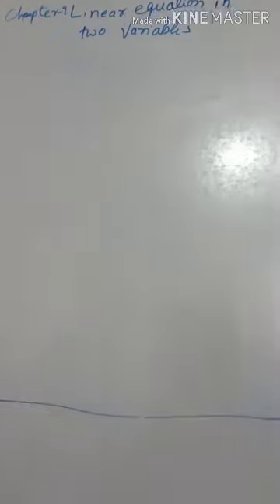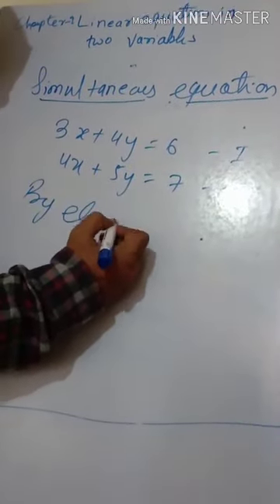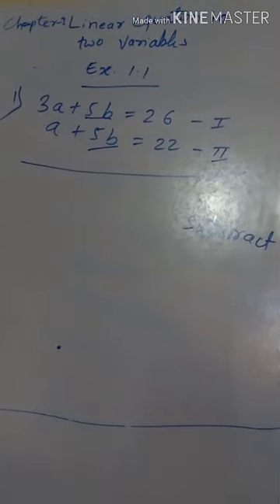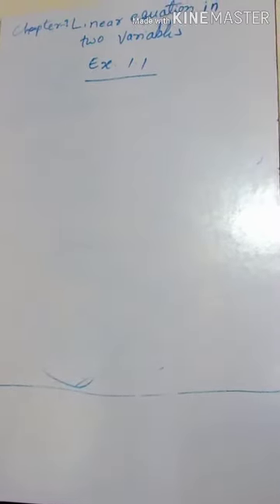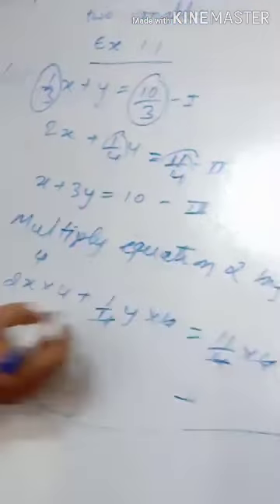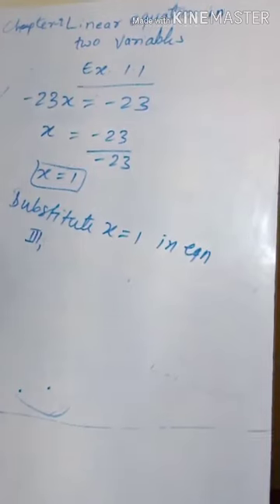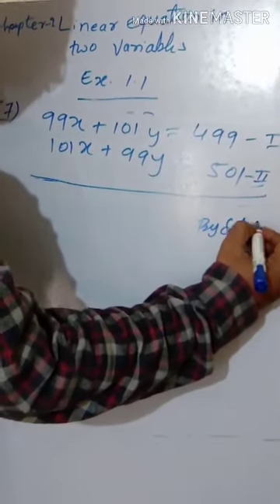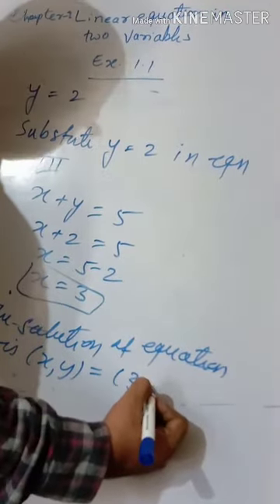STD X II ALGEBRA II MAHARASHTRA BOARD II EXERCISE 1.1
Introduction, solving 1.1